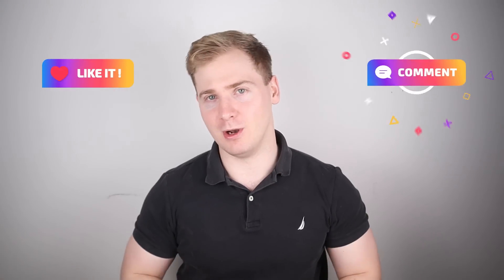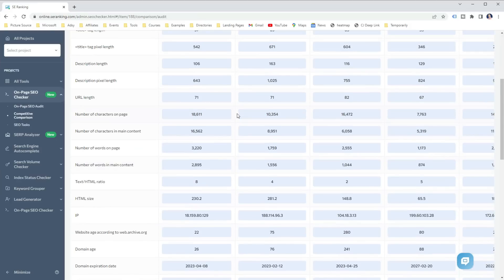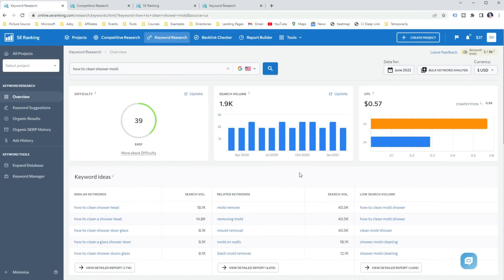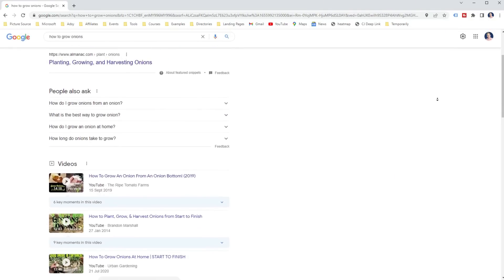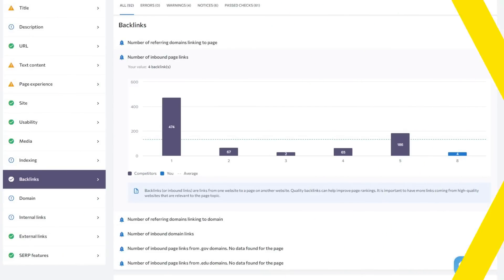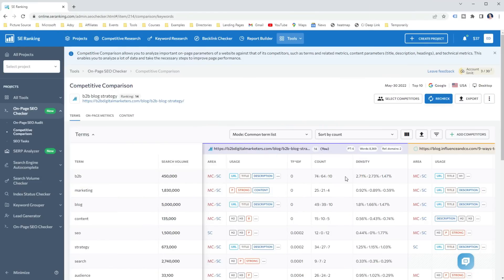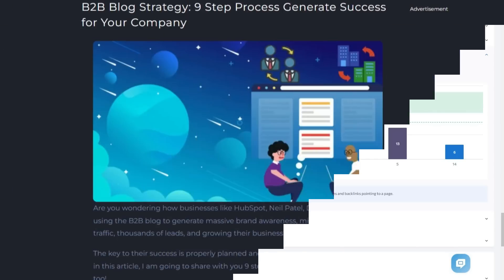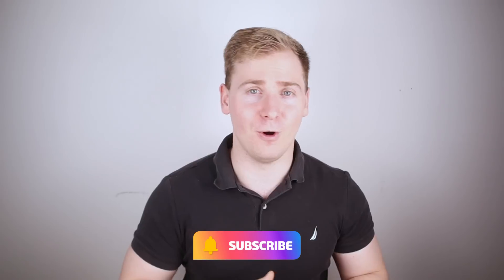How to Use On-Page SEO Checker for On-Page SEO & Competitive Research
SEO Page Checker can give you tons of data and information, but if you do not know how to use this type of information, then it’s not much use of it.

So, in this video, I am going to share with you the best ways and strategies how you can use SEO Page Checker tools to improve your website ranking and traffic with tons of examples that even if you are an absolute SEO beginner you will see the potential of such a tool.

Best Hostings
Ezoic (Best for Ad Revenue)

Conclusion
With such tools, SEO was never easier, you don’t have to manually go through every single page to find those kinds of optimization opportunities and SEO mistakes, but you run the report, and then you have all the information to make smart and quick decisions to improve your or your client’s website ranking.

Of course, you must keep remembering that you cannot sacrifice the quality of content, and everything should be written in natural language. Don’t stuff keywords or over-optimize your content!

Remember, this should guide you to create content.